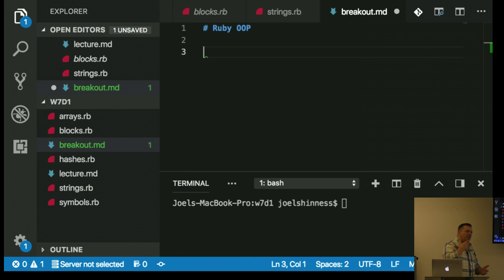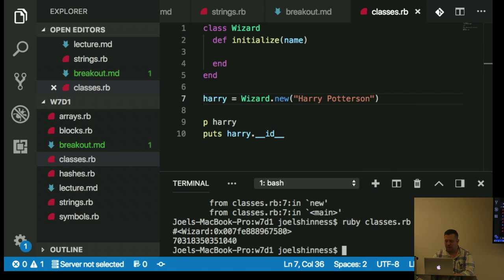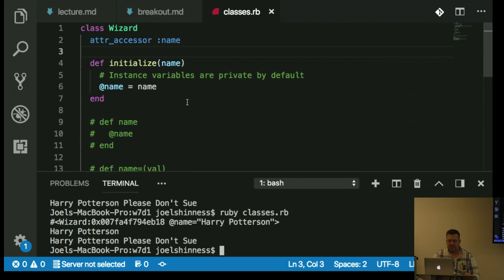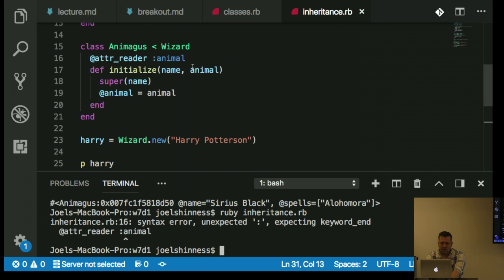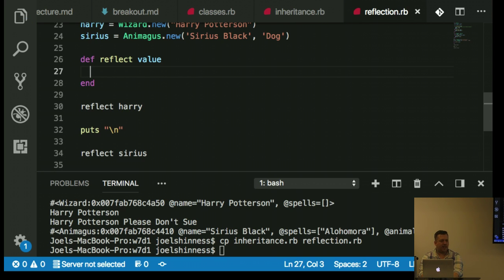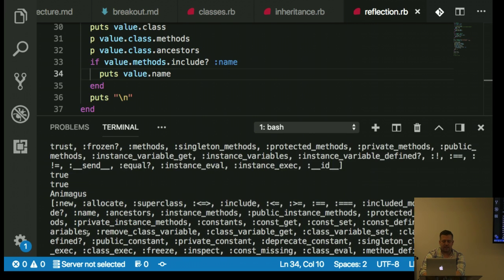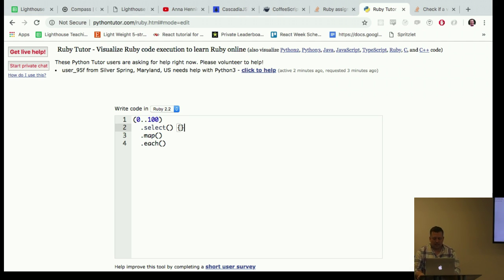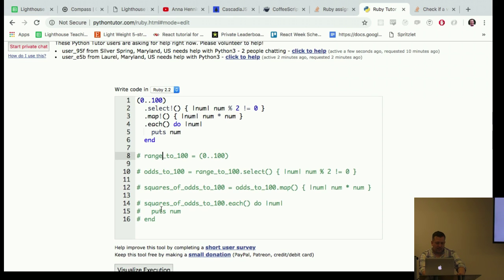LHL Broadcast Live Stream